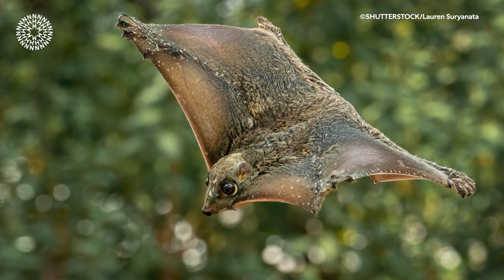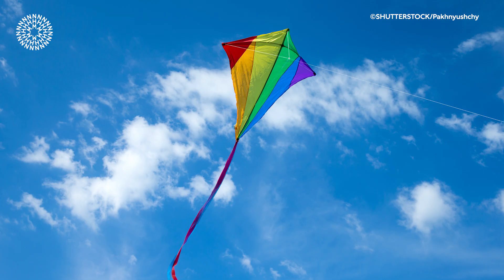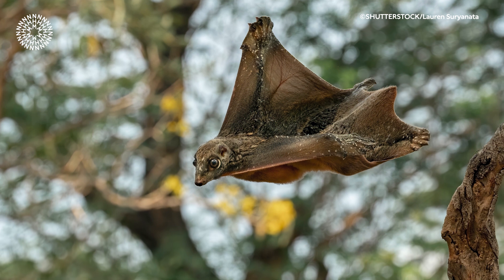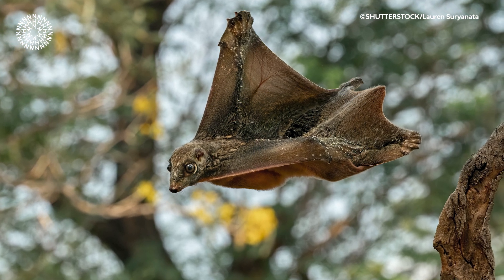What is a colugo? | Surprising Science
Often known as flying lemurs, Colugo's aren't lemurs and neither can they fly!

Native to Southeast Asia and belonging to their own unique order known as Dermoptera, colugos might just be the best gliding mammals that you've never heard of.

Join Museum scientist Christian Ching, as we learn more about these fascinating animals.